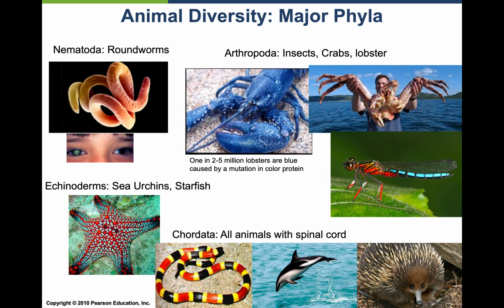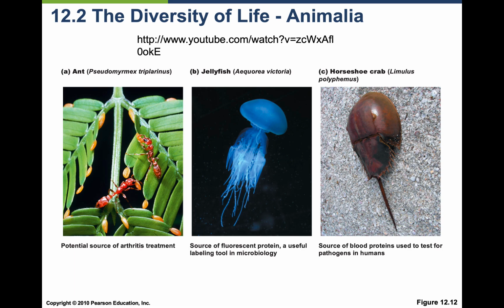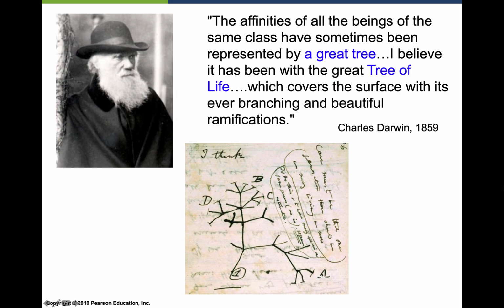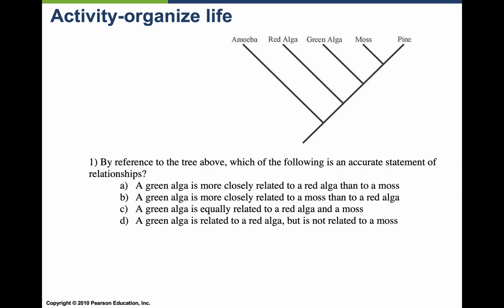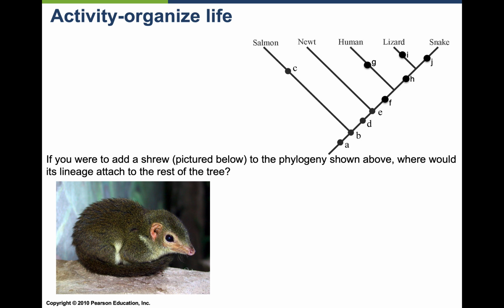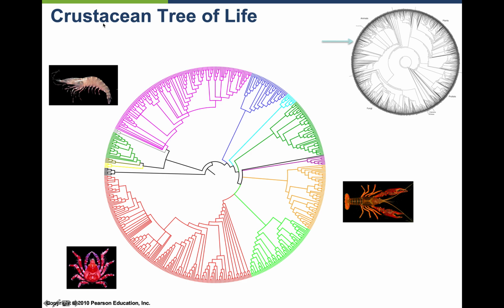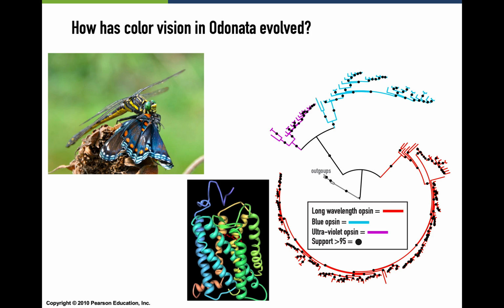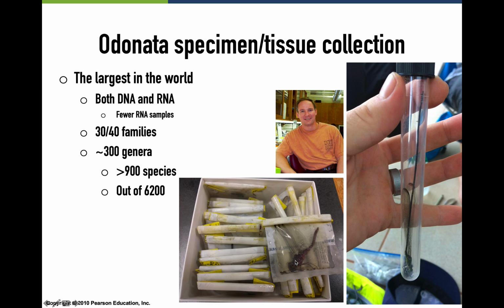Lecture 20b Biodiversity part 2, tree thinking